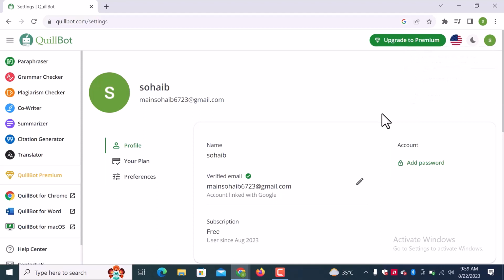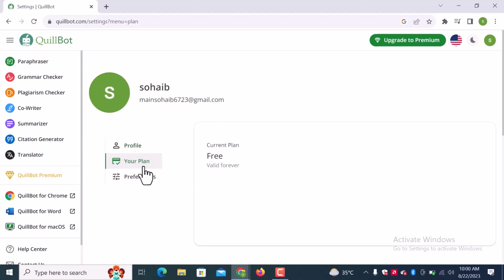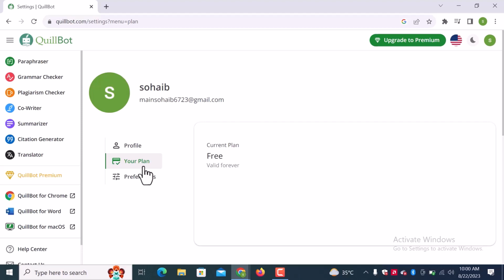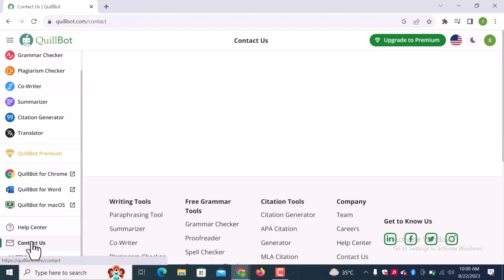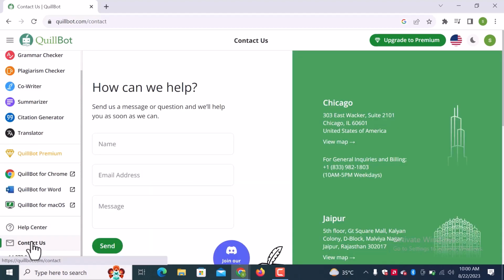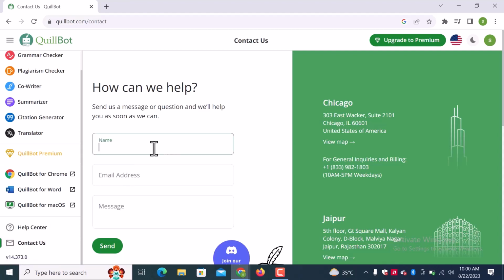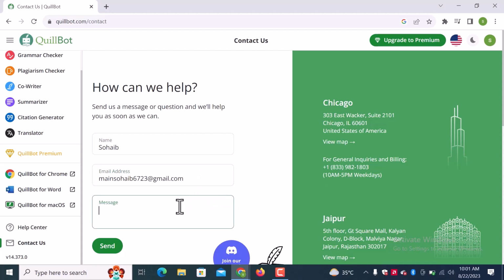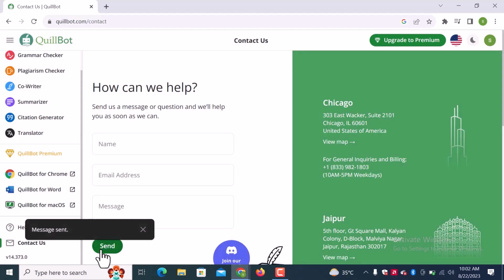How To Cancel Quillbot Subscription {Fix}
🖋️ Need to know how to cancel Quillbot subscription quickly and easily? You're in the right place. In this tutorial, we'll guide you through the steps to cancel your Quillbot subscription on both Android and through your account settings.

If you're wondering, "how to cancel Quillbot subscription now," we've got you covered with a straightforward process that won't keep you waiting.

Learn how to manage your subscriptions hassle-free. Whether you're looking to cancel on Android or through your account, this tutorial has you covered.